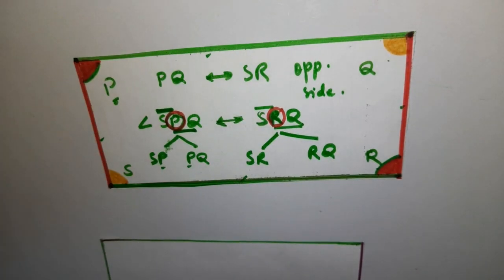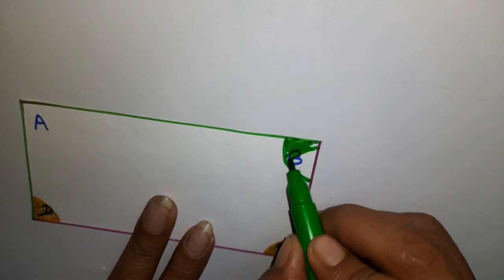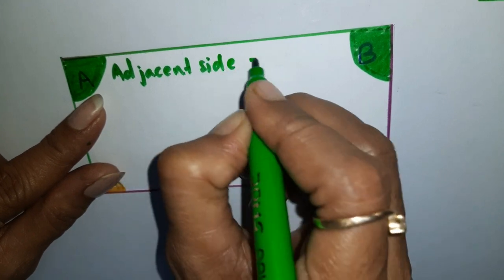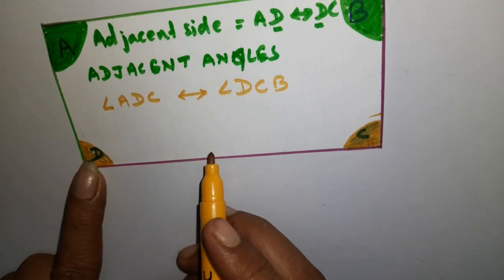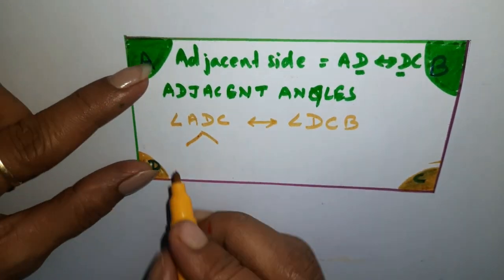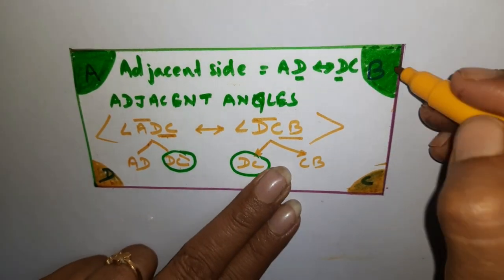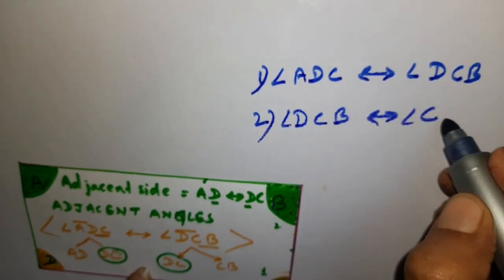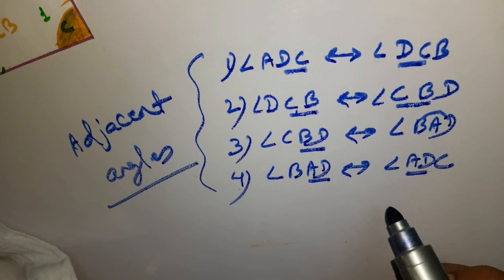Learn PCM I Maths 6 to 9 l Lines and angles l S-8 l Pair of Adjacent Angles